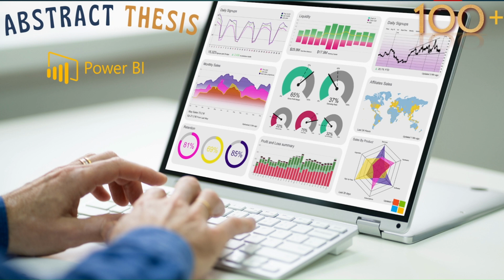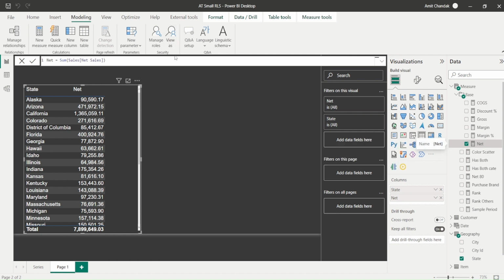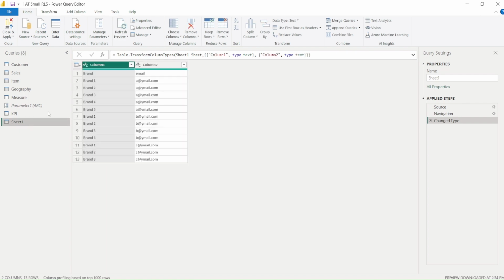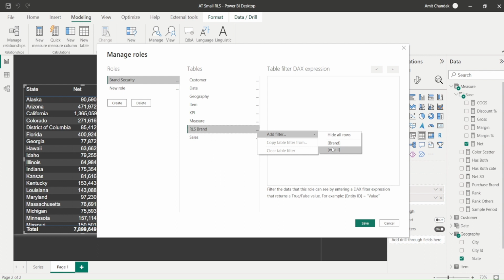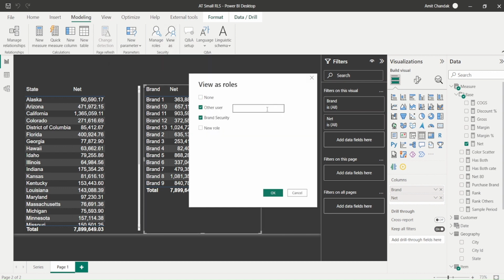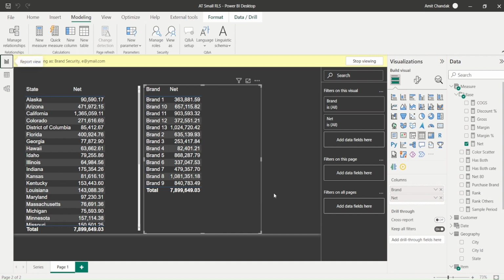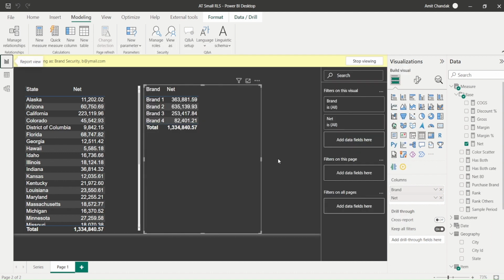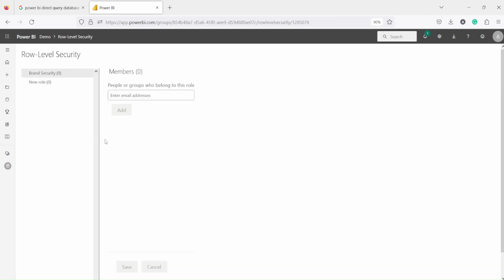Advanced Row Level Security(RLS) in Power BI: Secure Data using UserPrincipalName, How to handle ALL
Unlock the full potential of Power BI's Row Level Security with our comprehensive guide. Learn how to effectively use UserPrincipalName,handle ALL for enhanced data access control, making your Power BI experience more secure and efficient. Ideal for users at all levels, this tutorial offers step-by-step instructions for mastering RLS in Power BI.

🔍 Topics Covered:
- Understanding Basic Concepts and Model Setup
- Implementing Static Row Level Security
- Dynamic RLS with UserPrincipalName
- Strategies for Handling 'All' in RLS
- Verifying RLS in Power BI Service

⏰ Timestamps:
00:00 - Introduction & Basics
02:00 - Static RLS Setup
03:00 - Dynamic RLS with UserPrincipalName
09:30 - Managing 'All' in RLS
13:00 - RLS Verification on Power BI Service

Power BI, Microsoft's premier data analysis tool, is accessible to everyone, regardless of their data analysis background. This tutorial will not only enhance your understanding of Power BI but also equip you with the skills to create secure and efficient data visualizations.